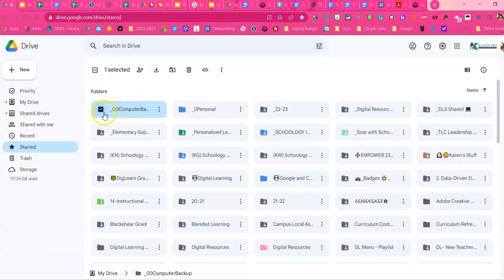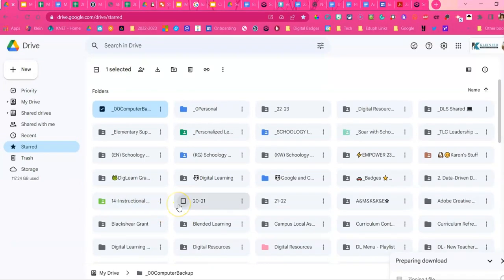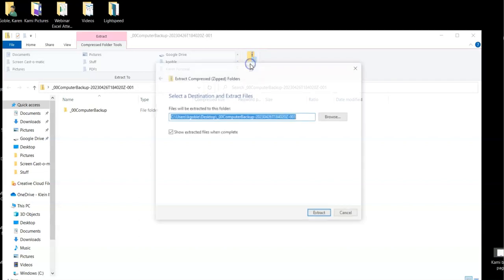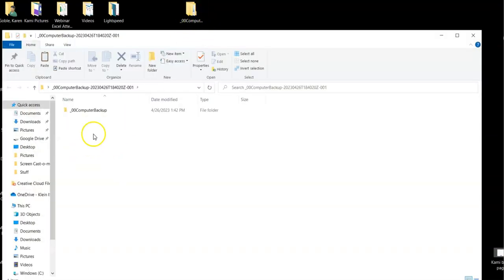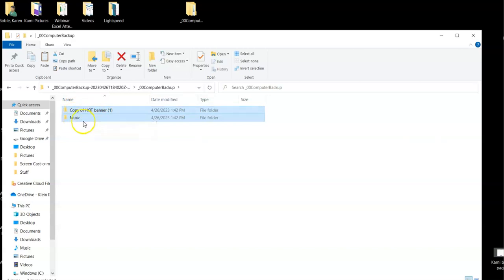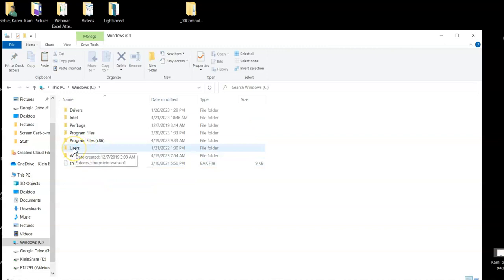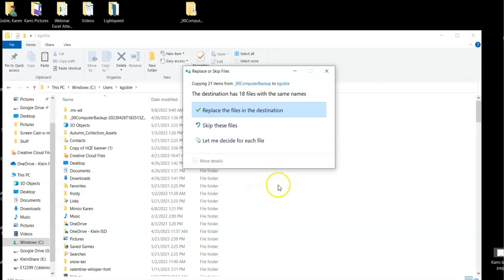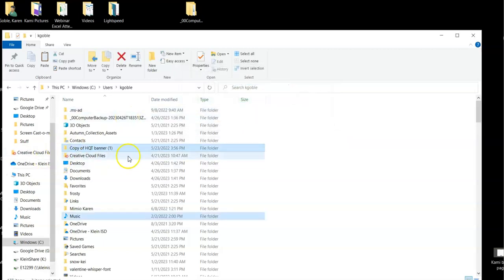Restore User Profile